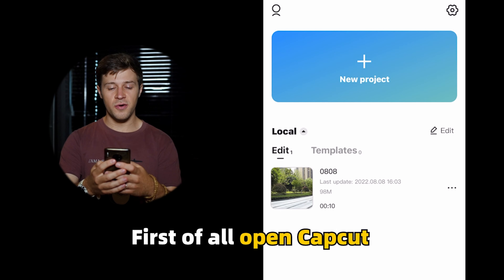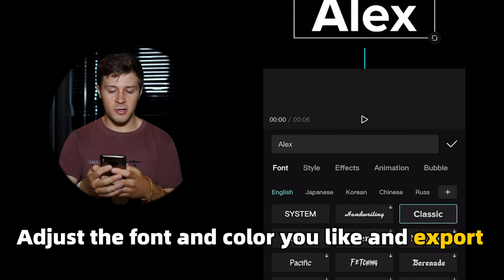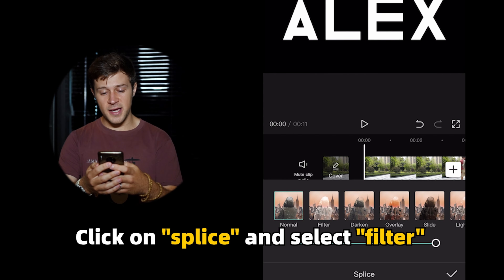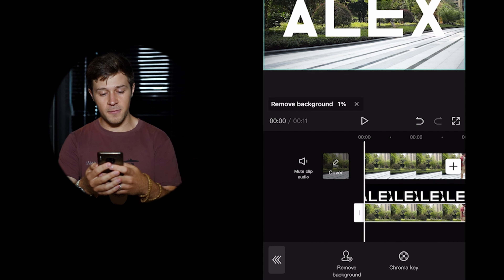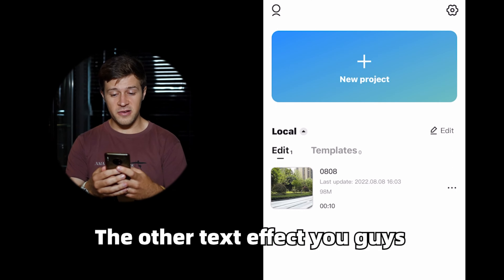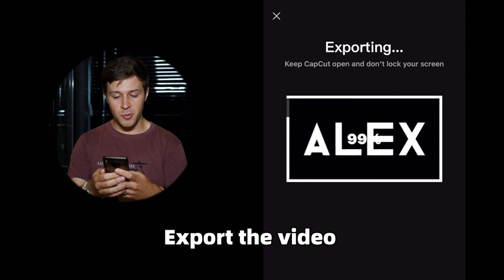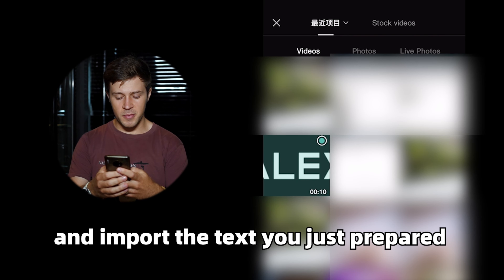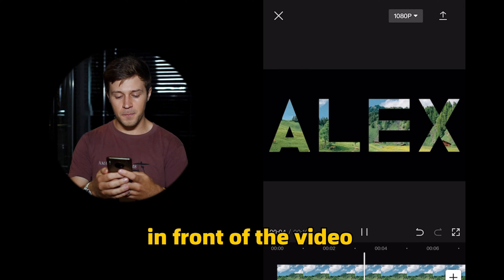How to Make Text Pop on Social Media | CapCut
Are you following trends on social media? Wanna know how to edit a cool video with CapCut? Let's do it now with this amazing tutorial!

Whether you're creating videos for social media ads, marketing, or have other business purposes, we’ve got you covered. Use CapCut online to create or share video content with your team, and work faster than ever. CapCut desktop supports complex video editing with stable performance and a user-friendly interface. Download the desktop app and start creating your projects. Capture memorable moments and create on the go. Cut, trim, and edit videos with CapCut app to record and celebrate life. Finish editing with ease in just a few minutes and share your work on social media.

About CapCut:
CapCut is a free, easy-to-use, all-in-one video editing tool designed for mobile platforms. It is friendly for editing users of various levels and it contains two modules: editing by yourself and editing with templates. CapCut provides users with a wide range of video editing functions, filters, audio & visual effects while keeping it free of charge and ads-free. Everyone can be a creator by using CapCut.